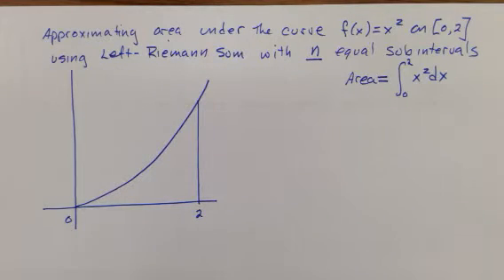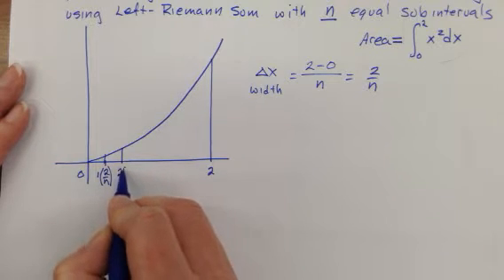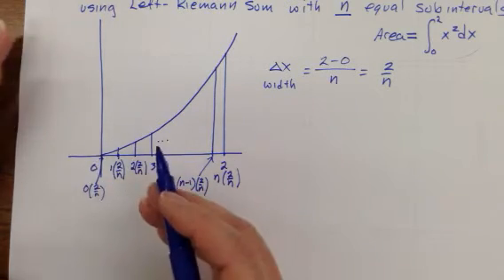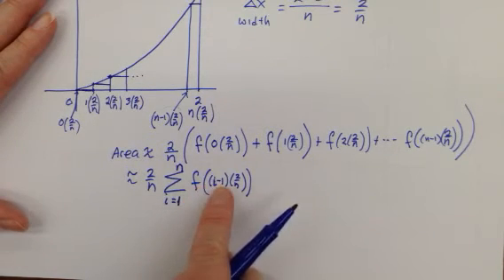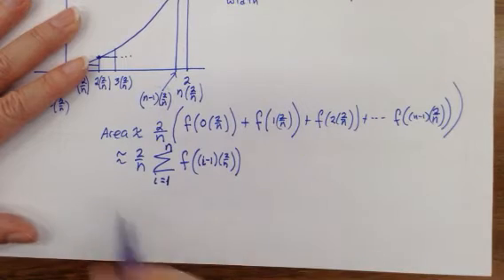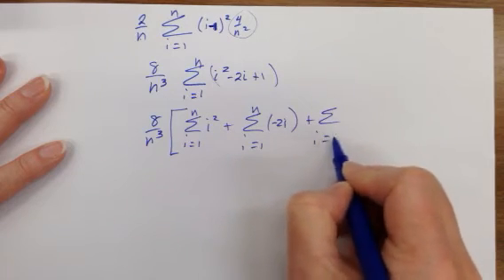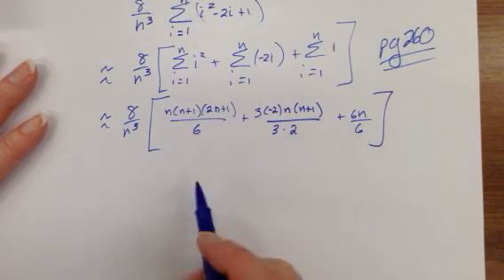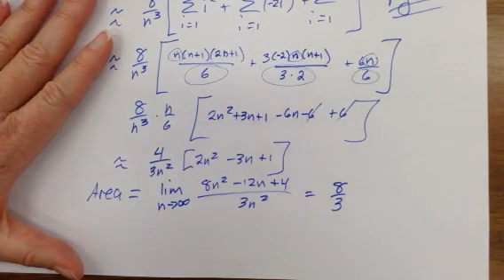Left Riemann sum n intervals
Find area under a curve with n subintervals using left Riemann sum